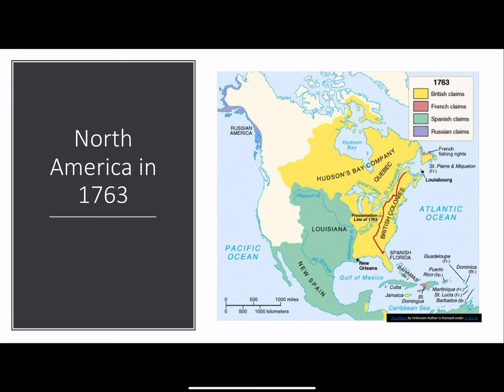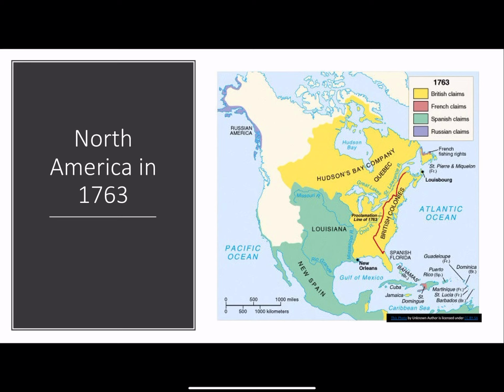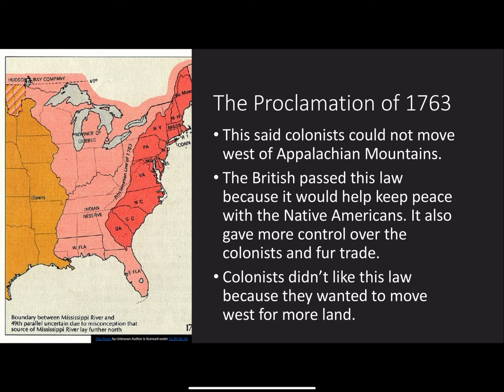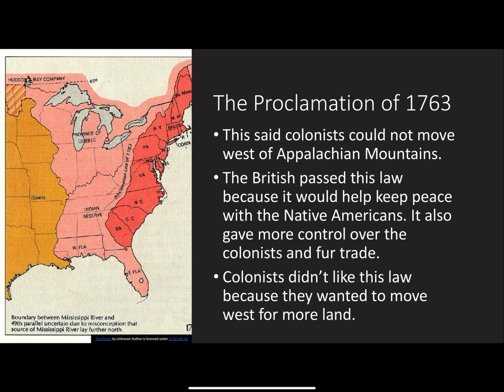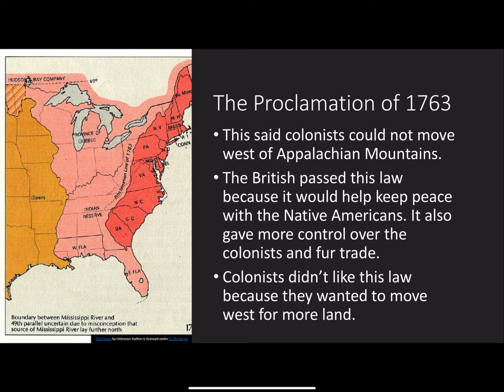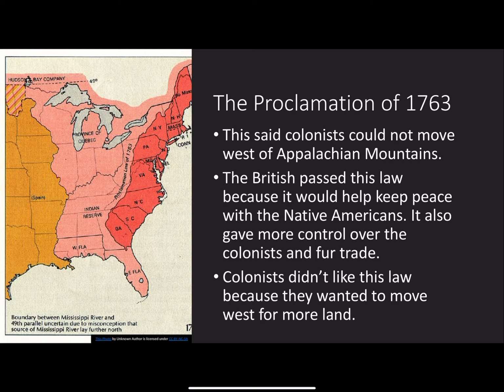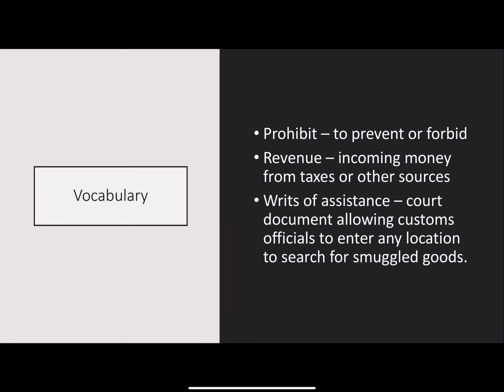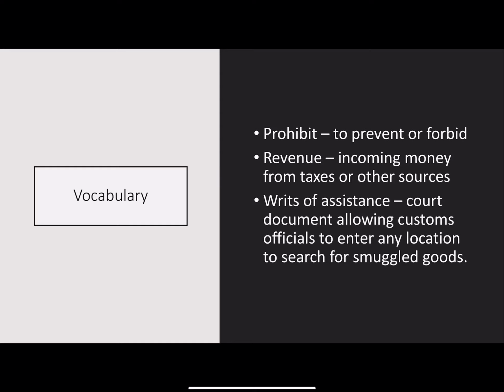US History PP #11